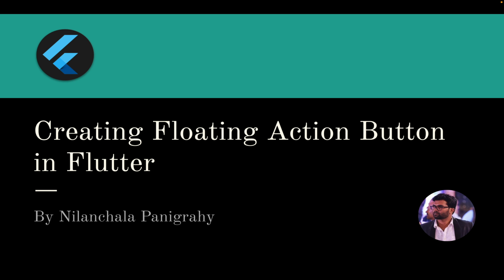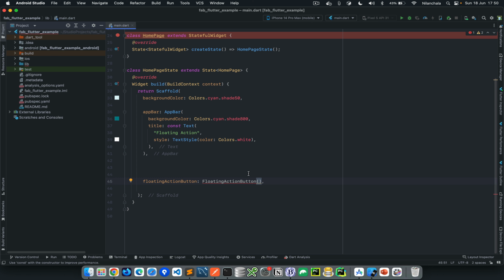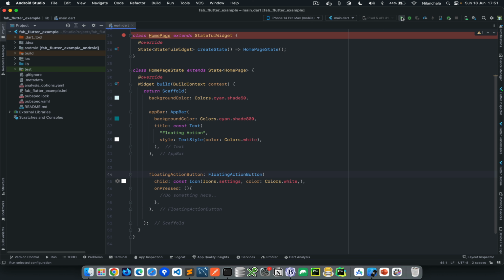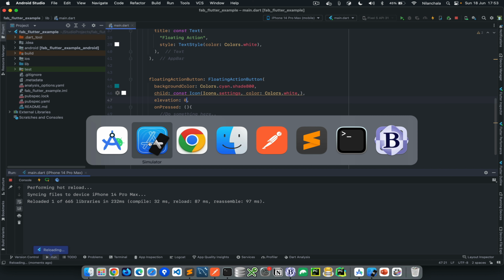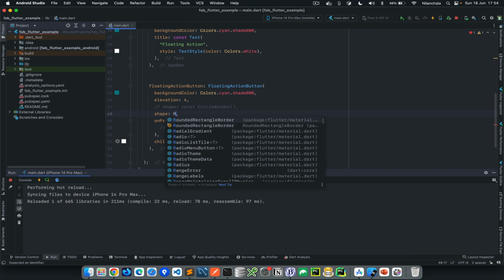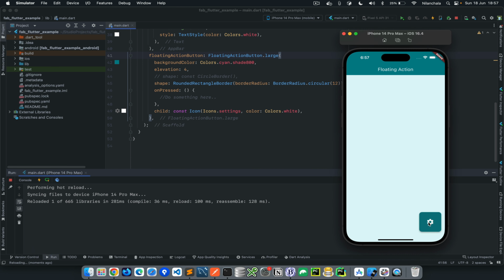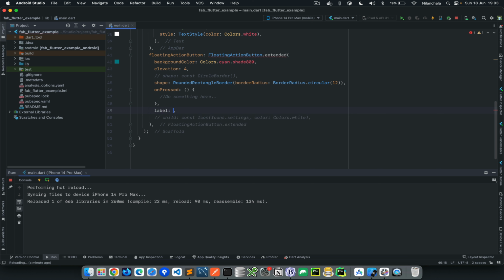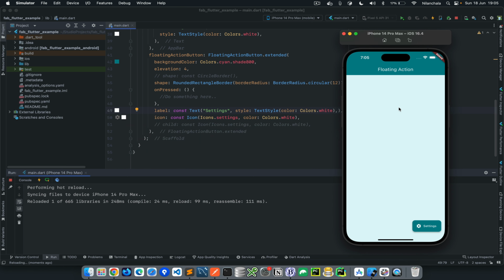Creating Floating Action Button in Flutter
The Floating Action Button (FAB) represents the critical user action on that screen. This widget looks like a round button floating in the bottom right corner of the screen and hence it is very accessible and within the reach of the users.

00:00 Intro
01:26 Creating Floating Action
04:18 Customize Floating Action Button